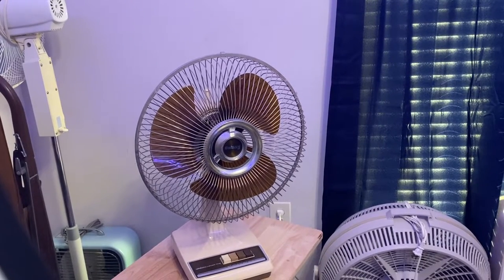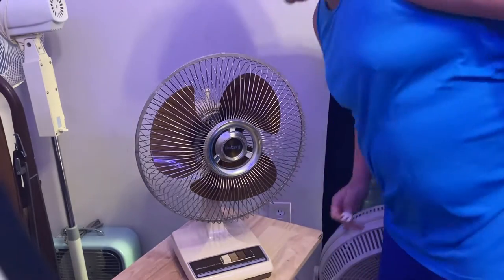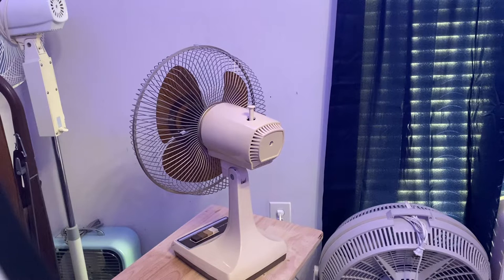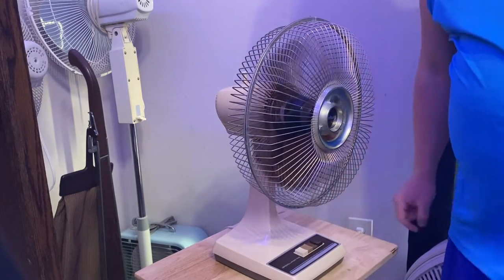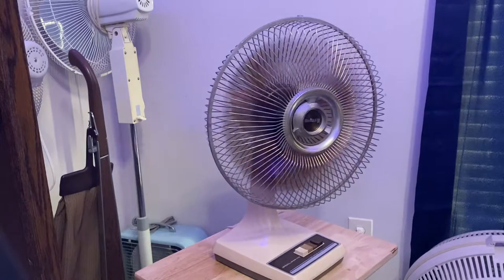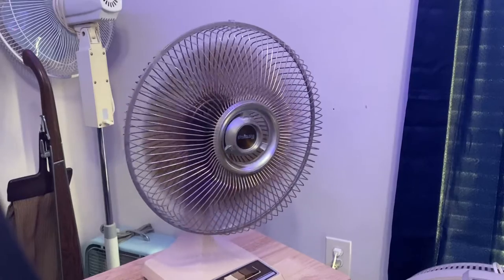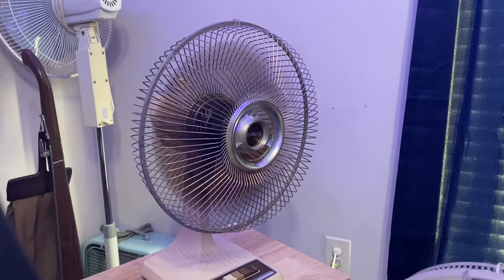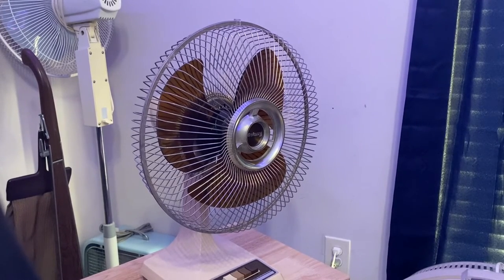Another Galaxy 12 inch desk fan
Very strong but very powerful fan